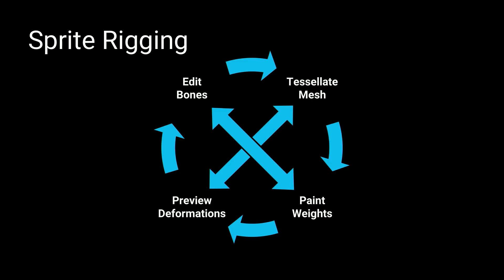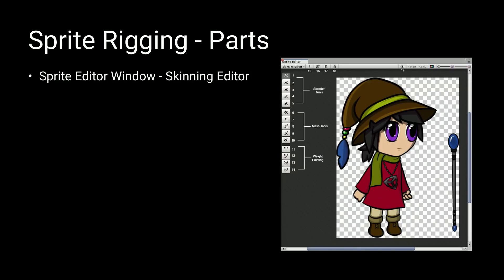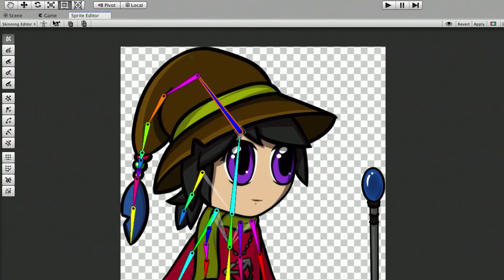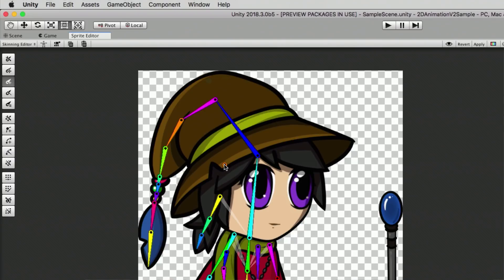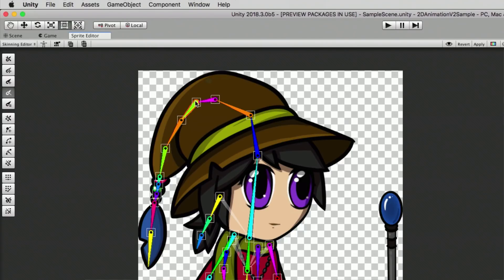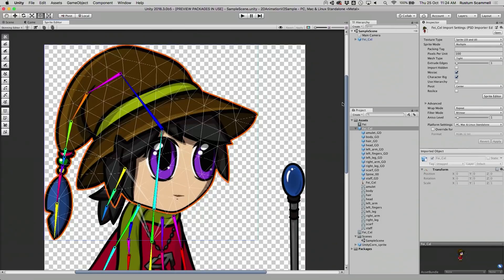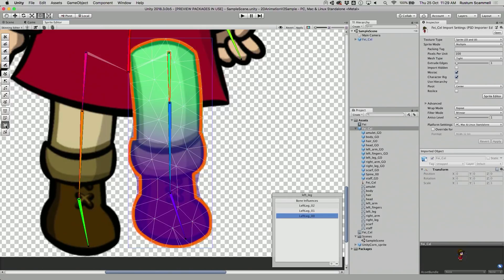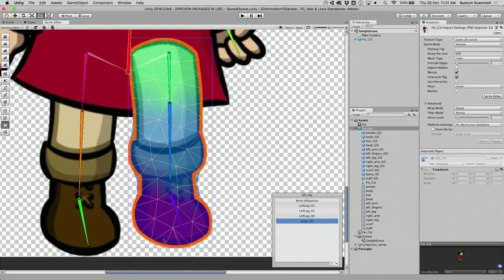Sprite rigging workflows in 2D animation - Unite LA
Discover the new Sprite Rigging workflows for creating 2D animation in Unity. In this video, we explore the tools and components that come together to create a tight iteration loop for bringing your 2D characters and worlds to life.

Speaker:
Rus Scammell (Unity Technologies)